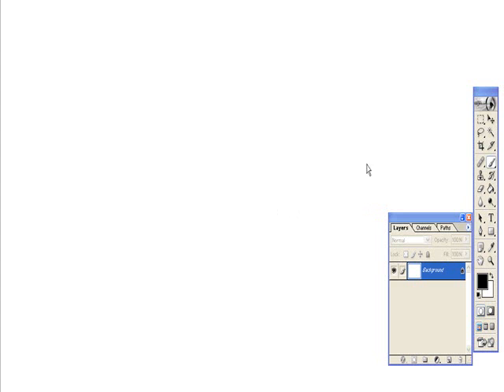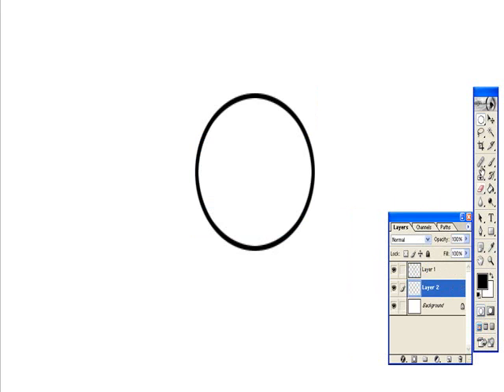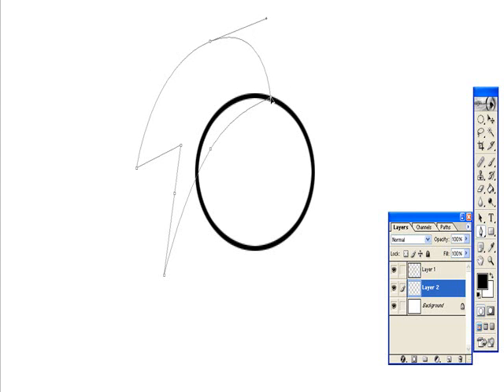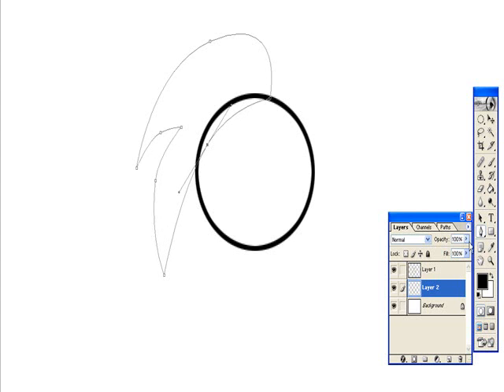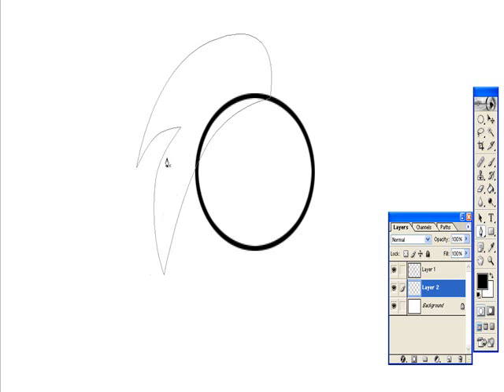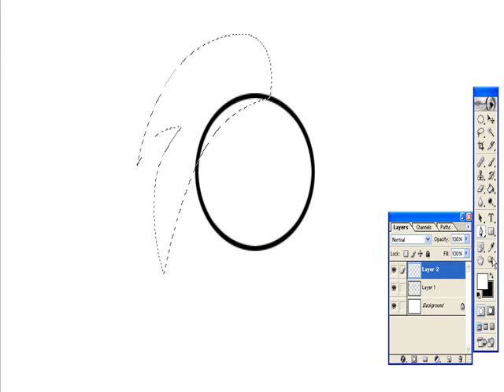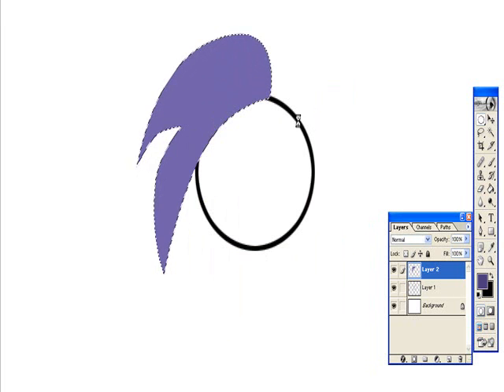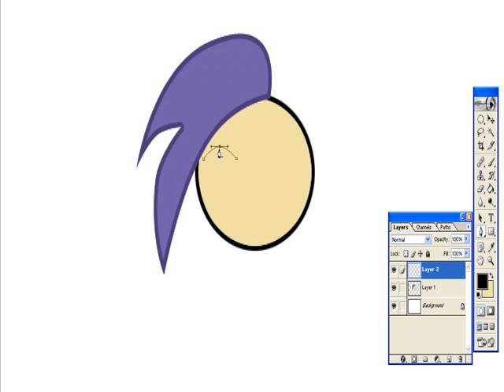Photoshop 7 - Pen Tutorial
Oh yes. What time is it?

it's tutorial time.